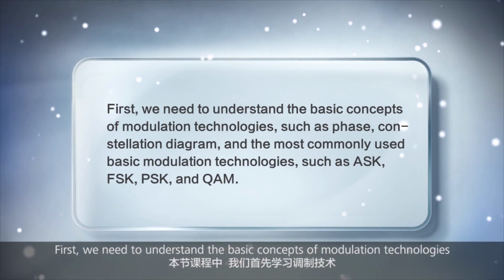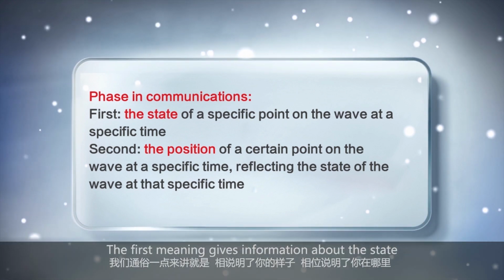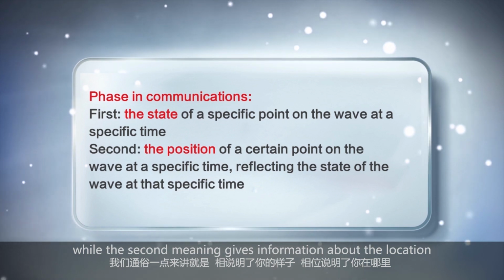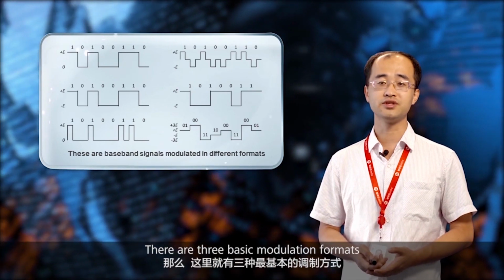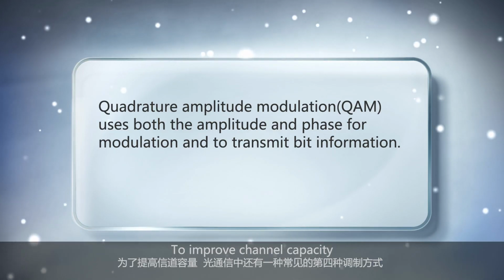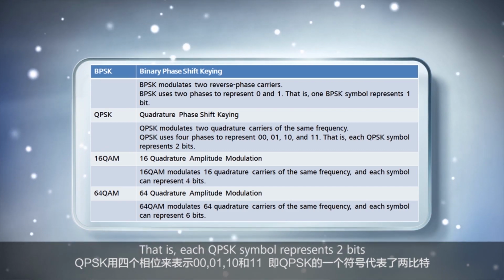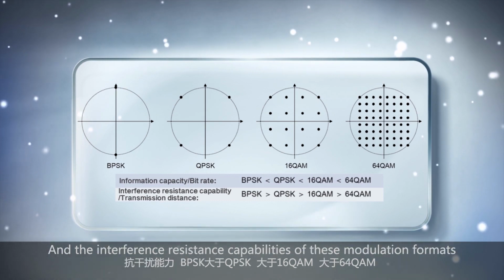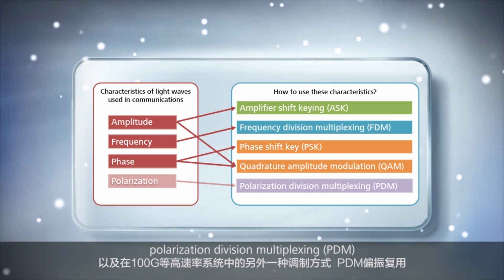11 Modulation Technologies